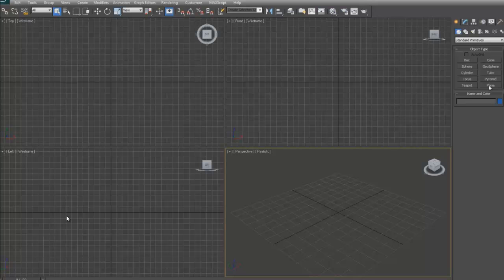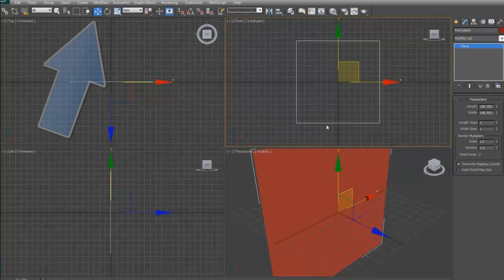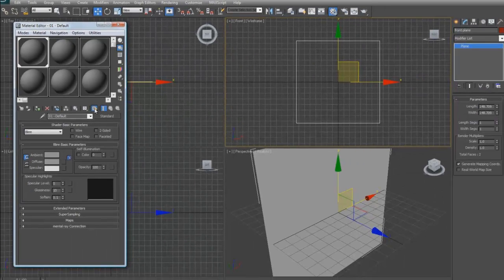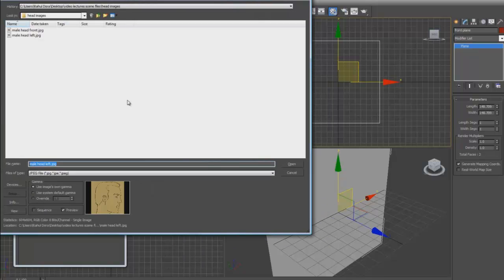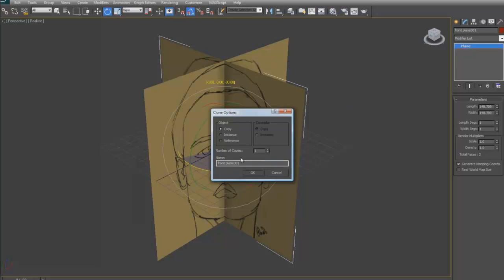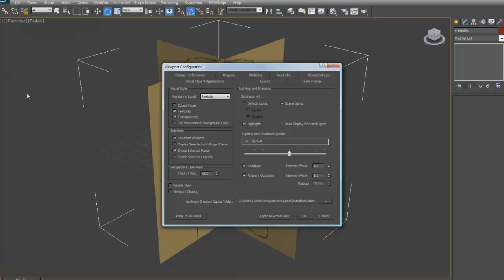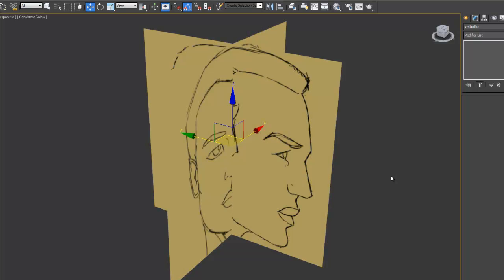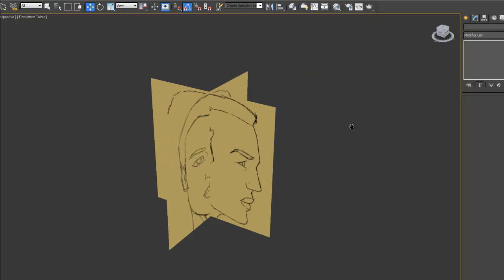3d head modeling 01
The reference images are in